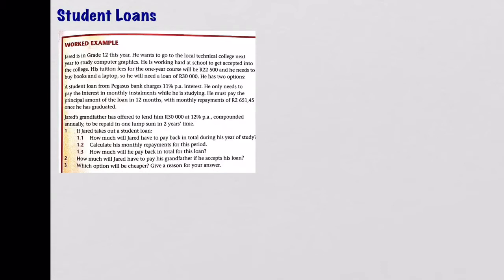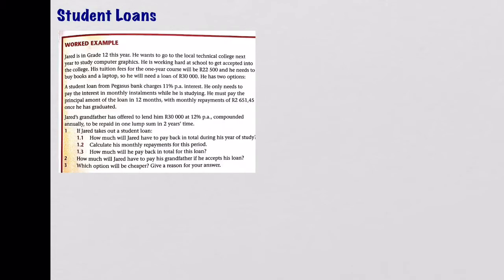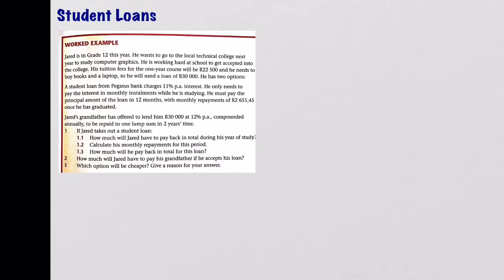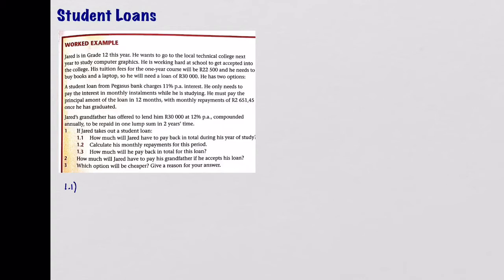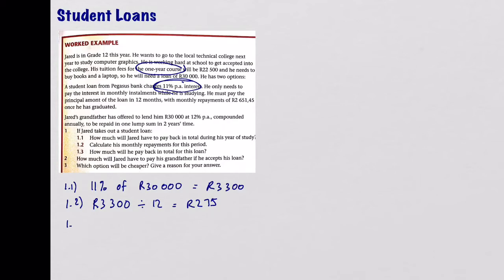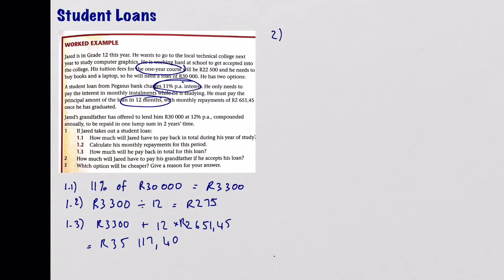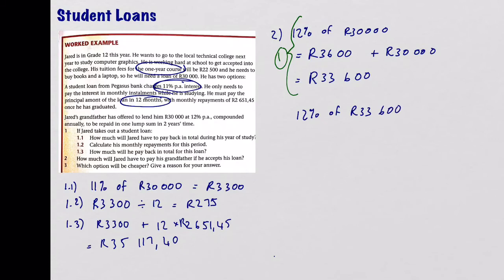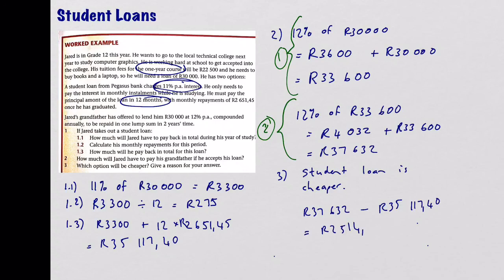Matric Maths Lit - Student Loans